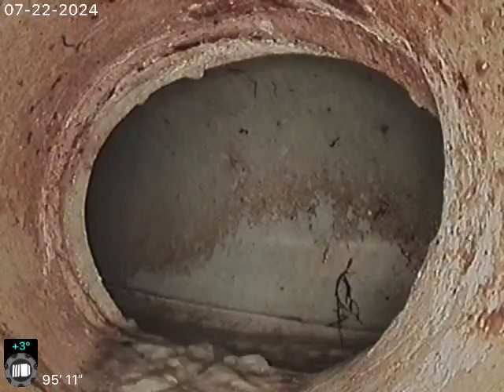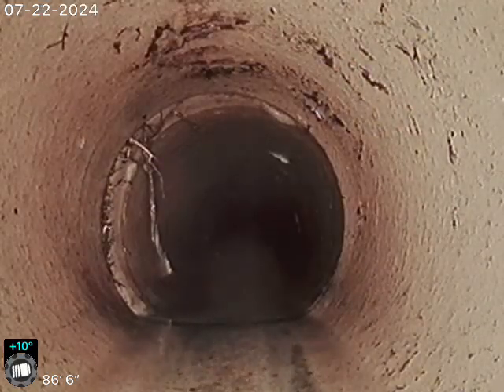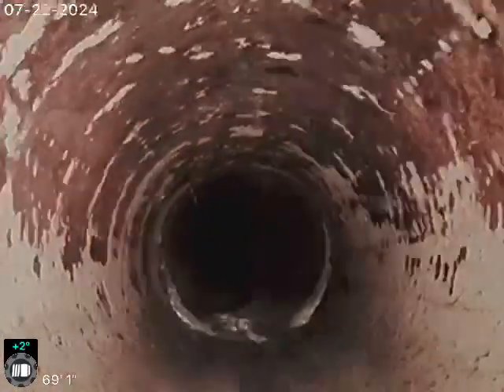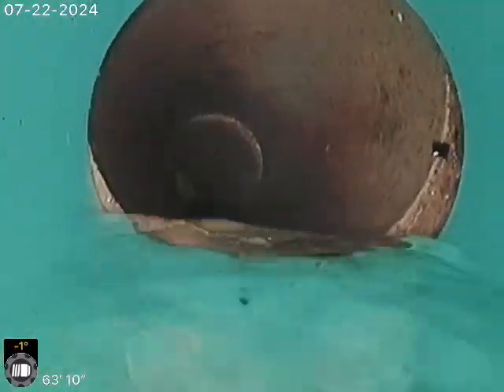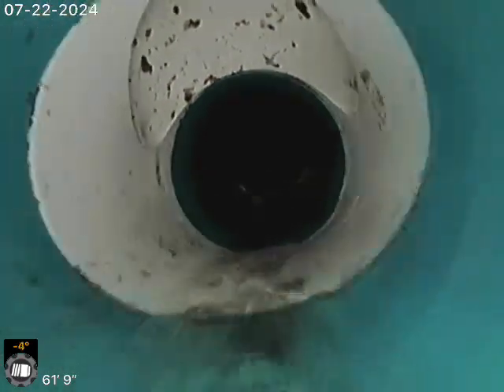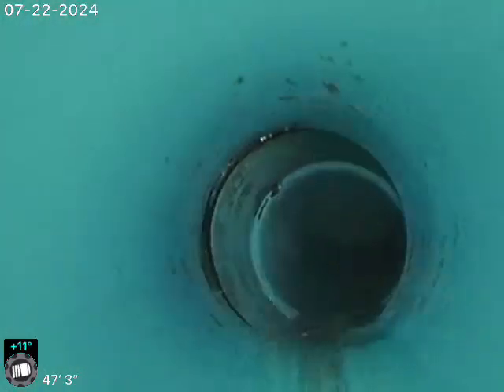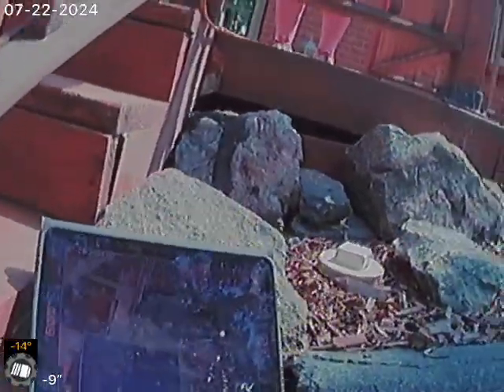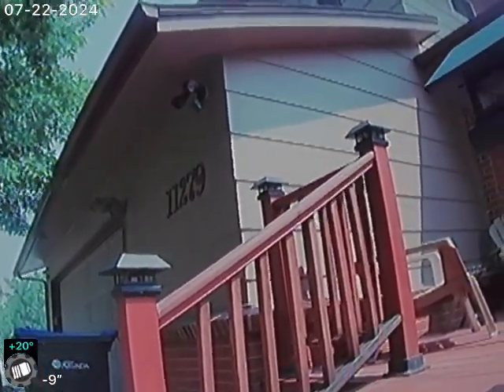11279 W. 68th Way after cleaning